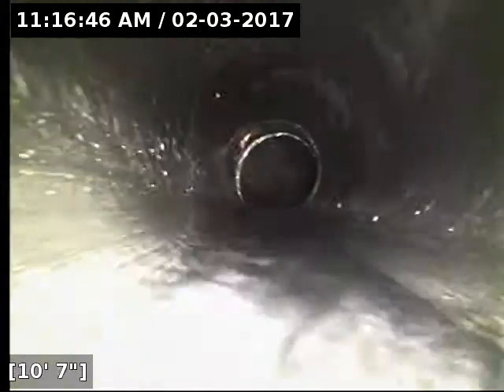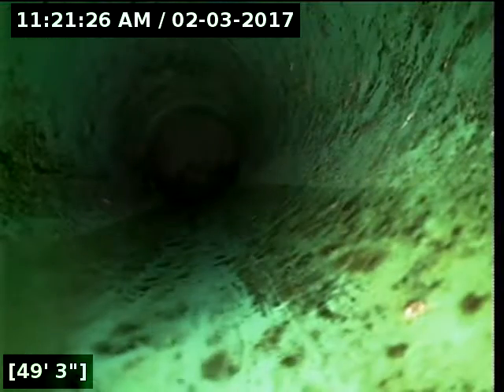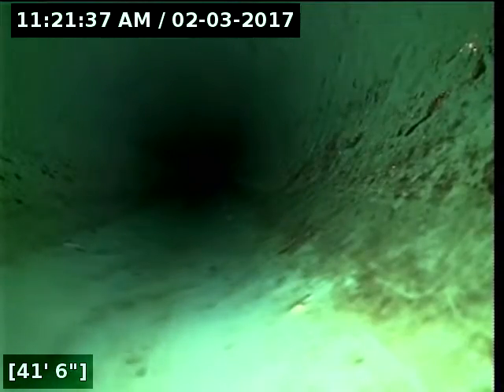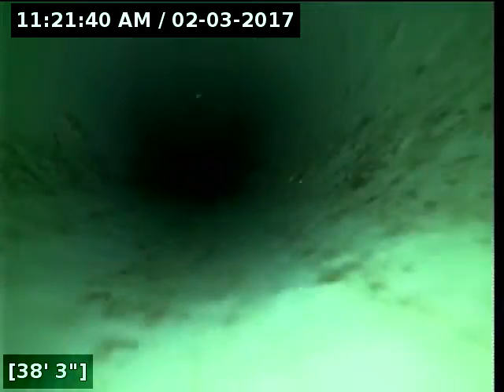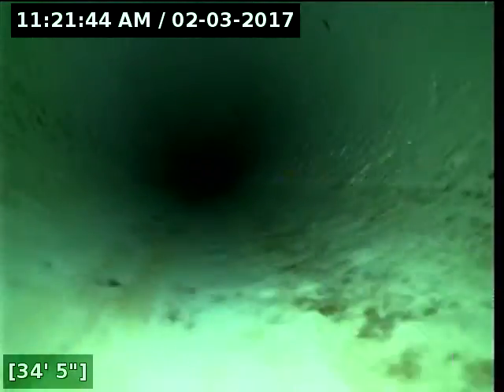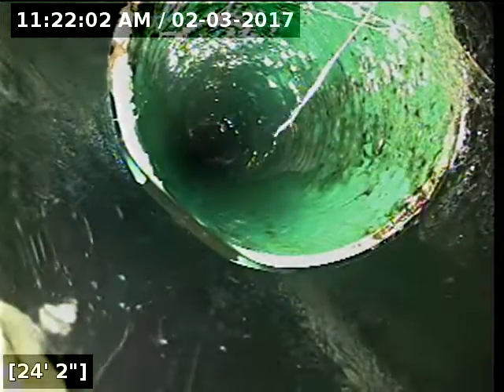4729 n Congress Ave